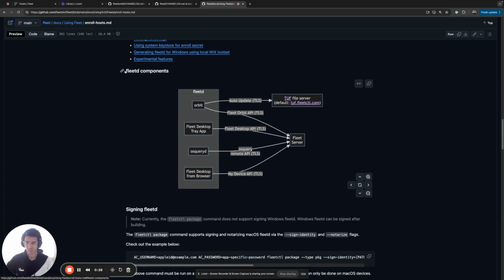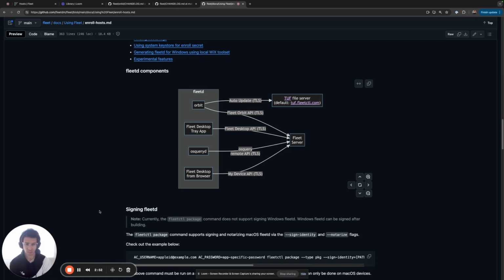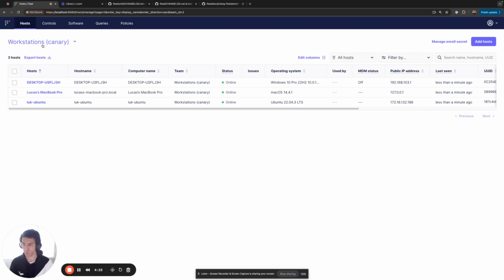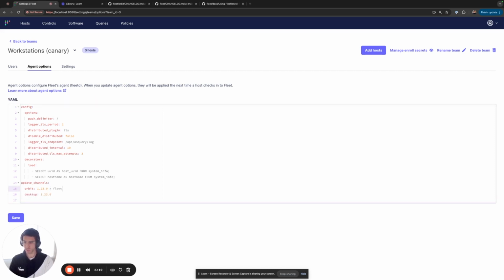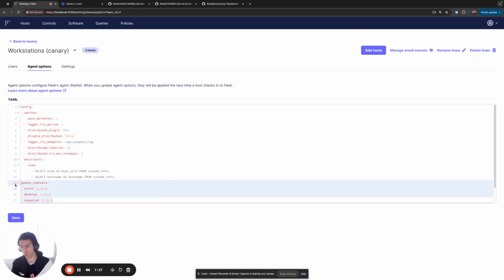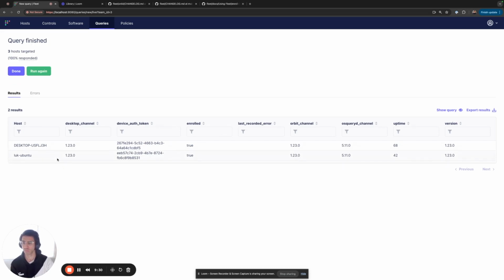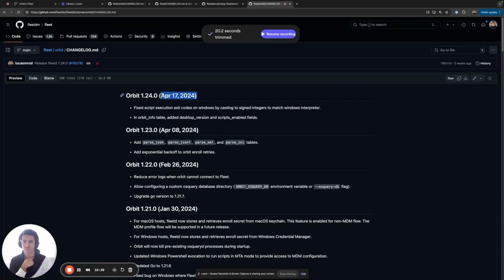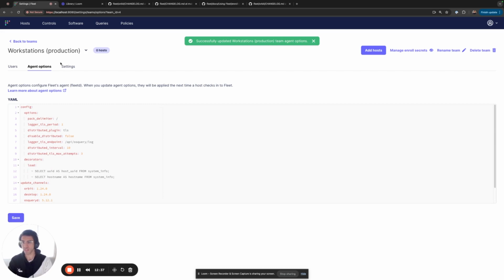Exploring fleetd: Pinning versions and staging endpoint upgrades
In this video, Lucas talks about updates to Fleet and the additional configuration controls admins have to perform updates for their fleet.

Typically, fleetd provides an auto-update mechanism so that you don't need to redeploy packages to your devices. Sometimes, you might want to stage upgrades in batches to teams or stay on your favorite version.